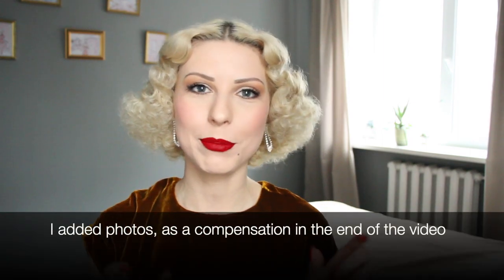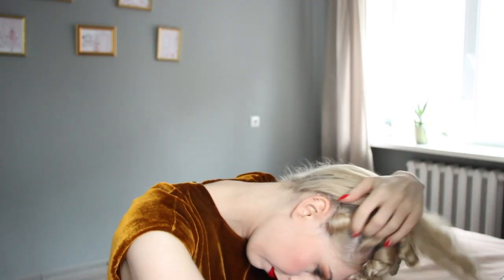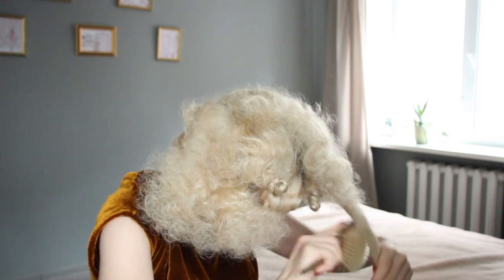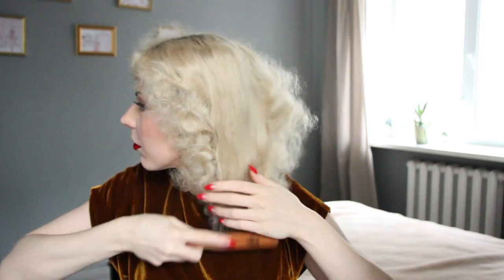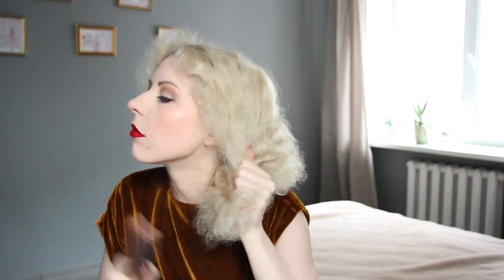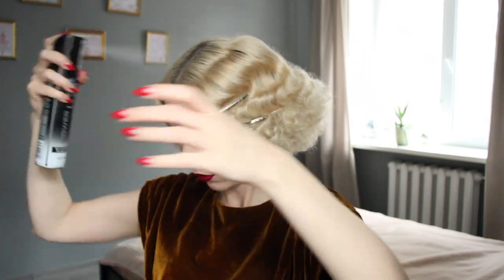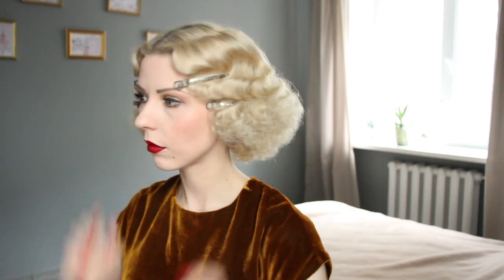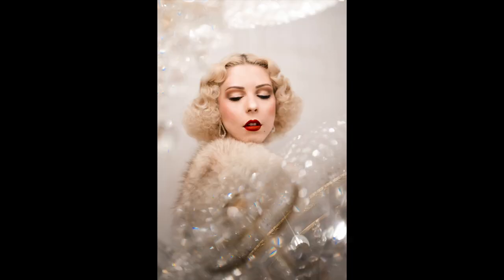1930s Inspired Vintage Hairstyle Tutorial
1930s Inspired Vintage Hairstyle Tutorial